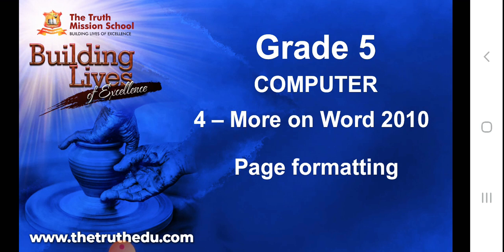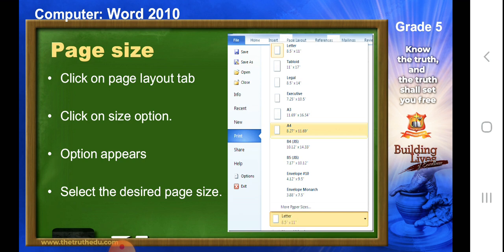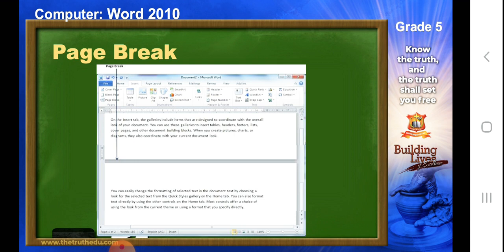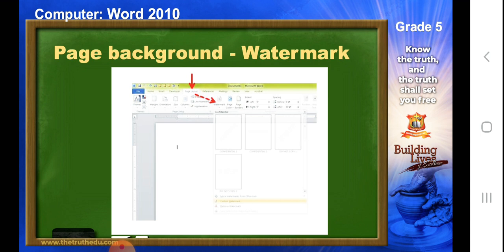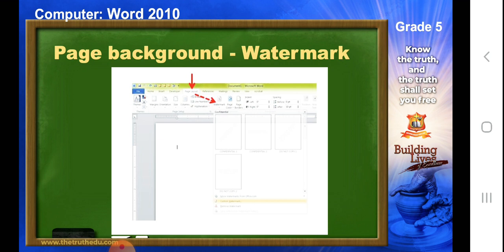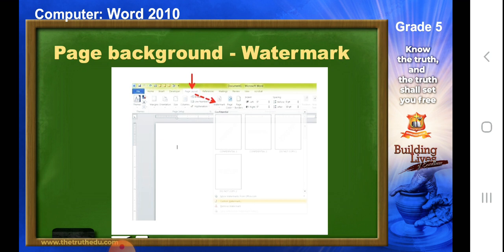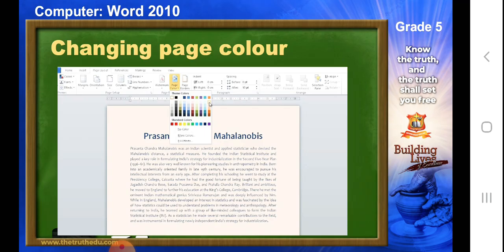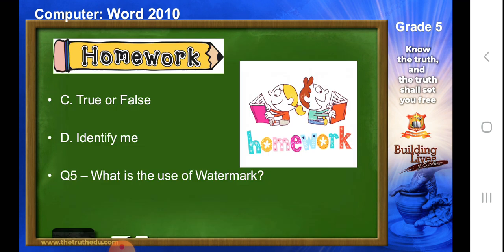G5 - Com - L4 - Word - 18-8-2020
Page Formatting